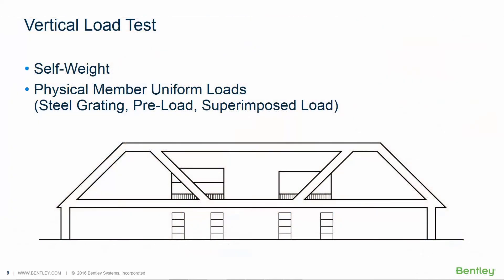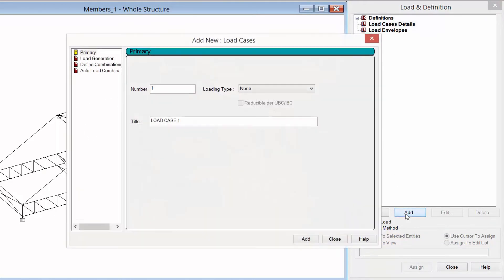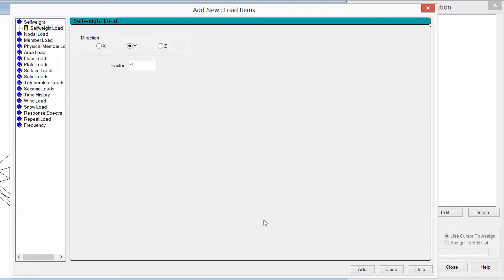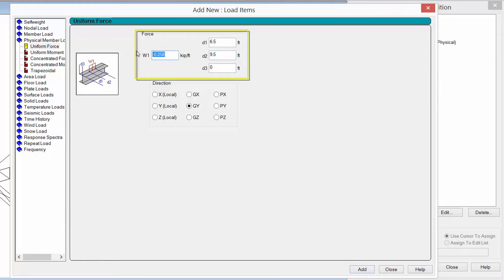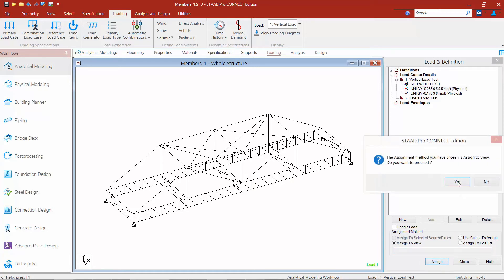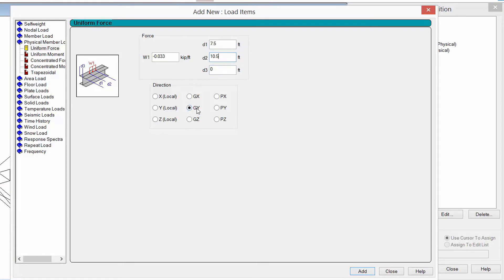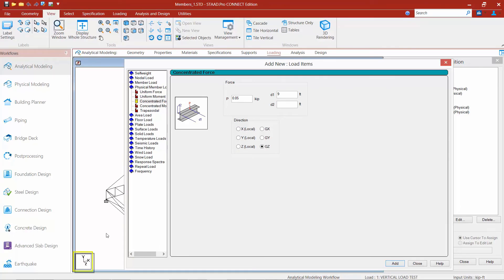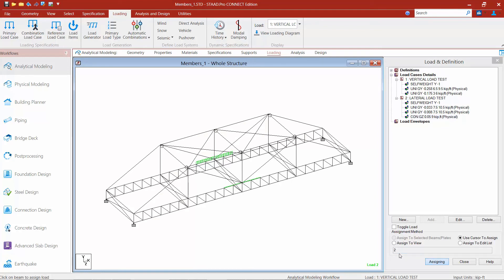Modeling Loading in STAAD.Pro CONNECT Edition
This is part five of the STAAD.Pro Modeling series for the ASCE/AISC Student Bridge Competition. You will learn how to model self-weight and physical member vertical and lateral loads in STAAD.Pro including the creation of Load Cases, Self-Weight, Vertical and Lateral Physical Member Loads.